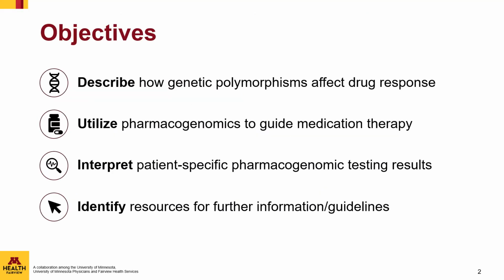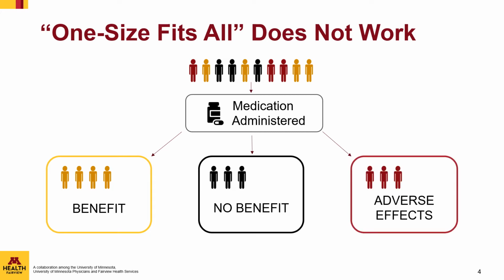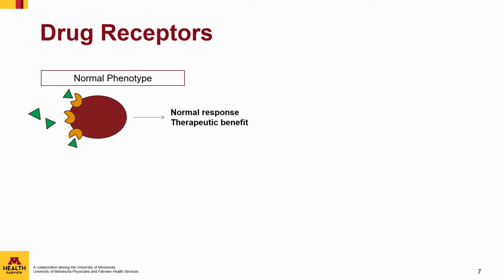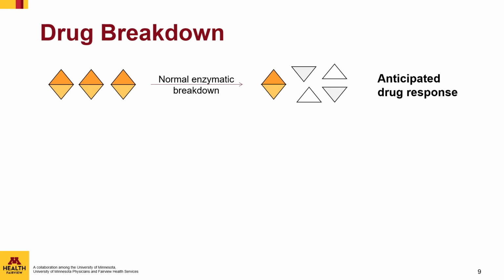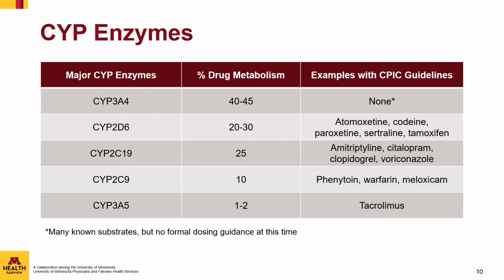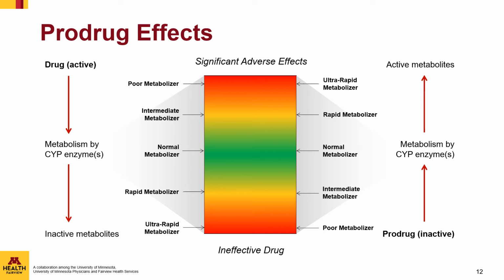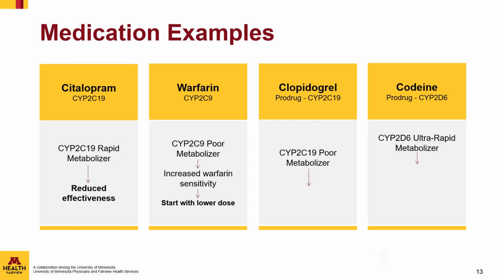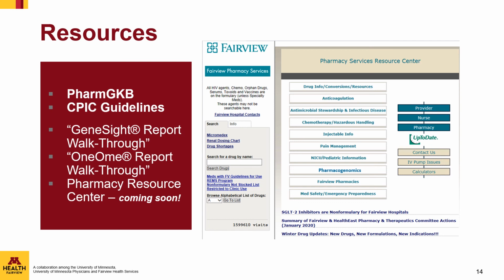Introduction to Pharmacogenomics